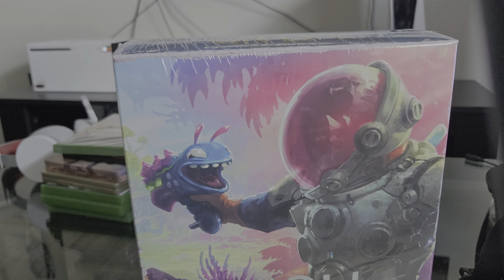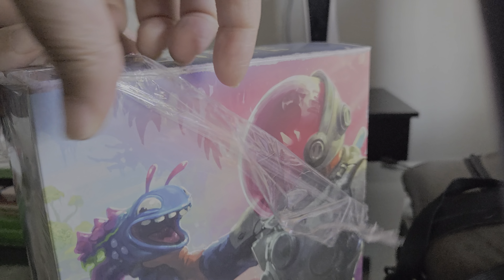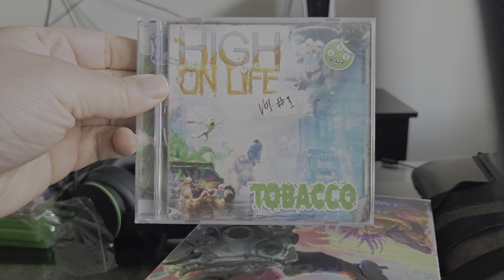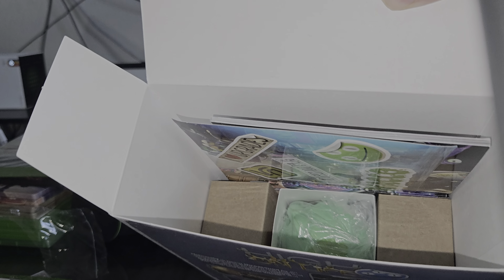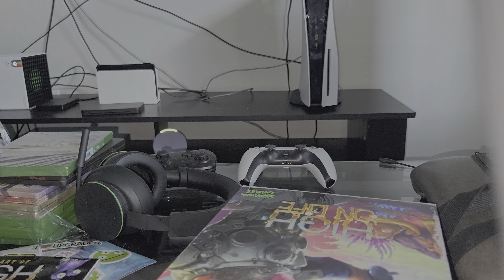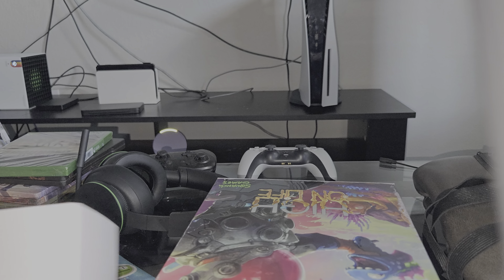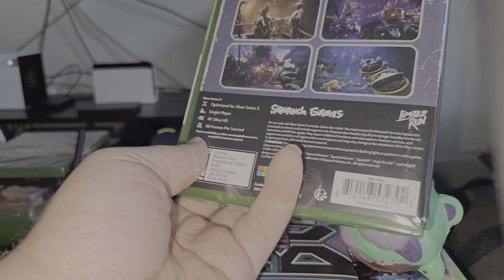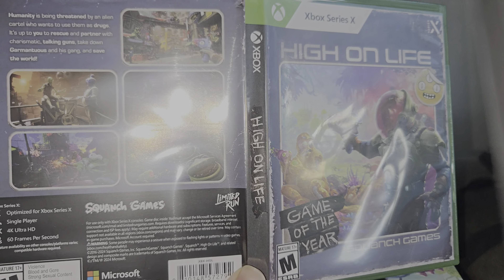High On Life Collector's edition unboxing